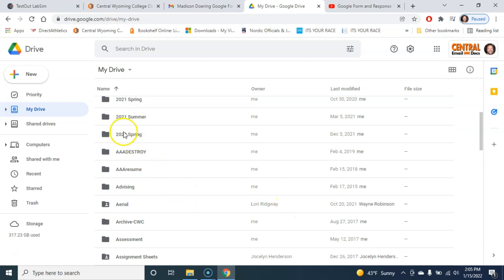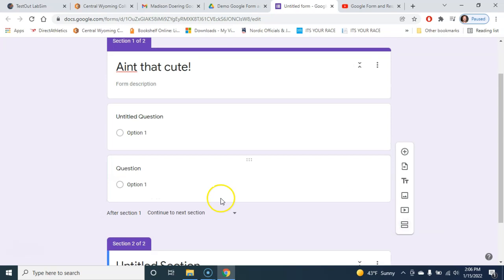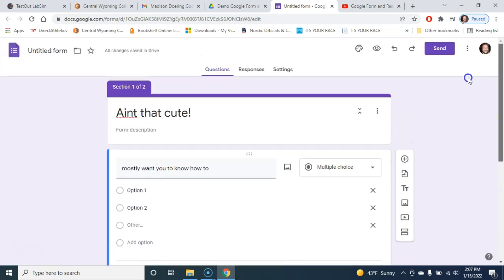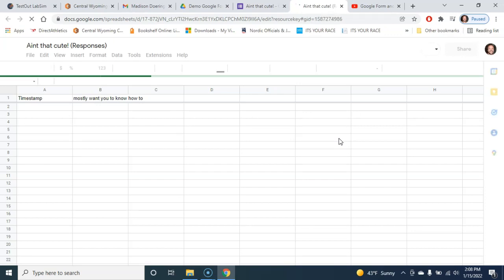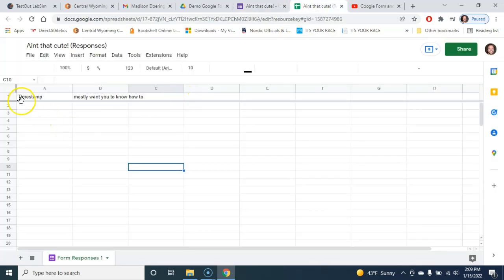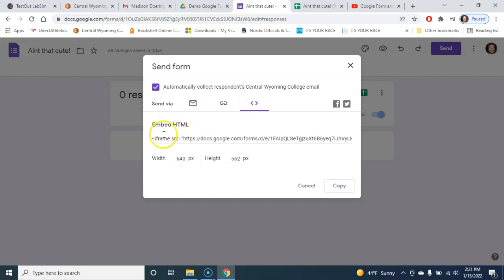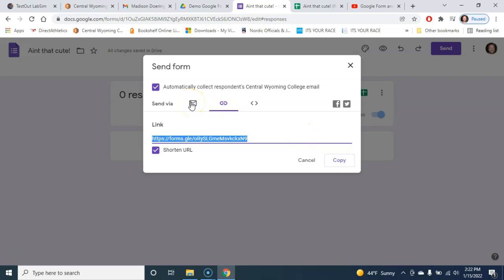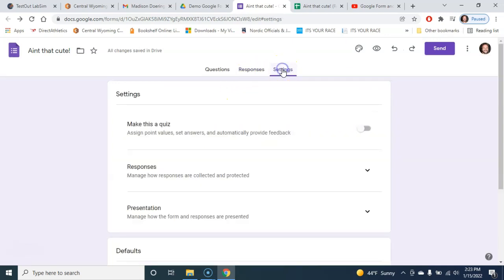Google Form and Response files - version 2022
This video is a very brief intro into how to use the Google Form and Response files